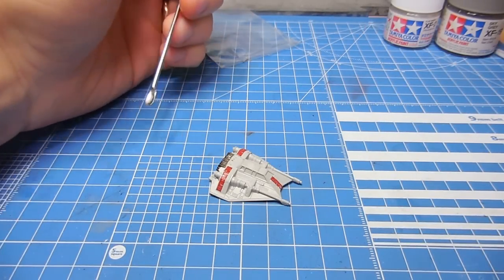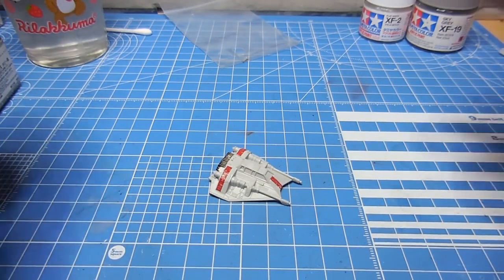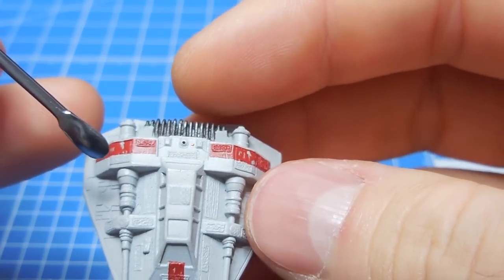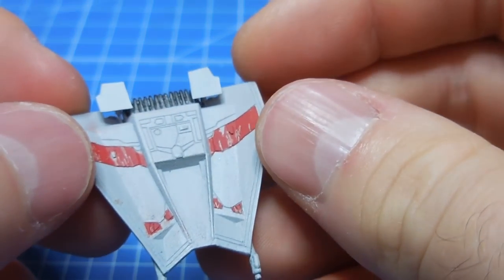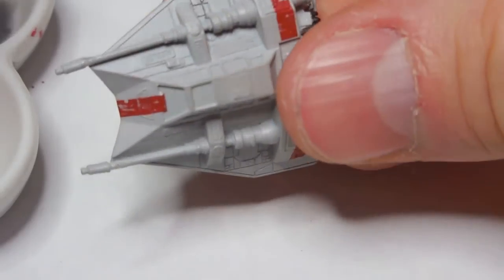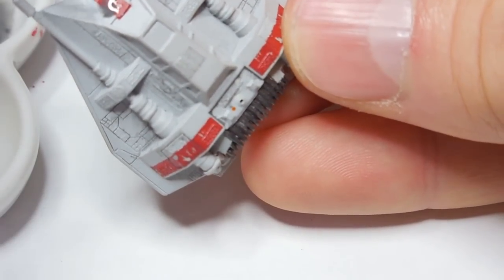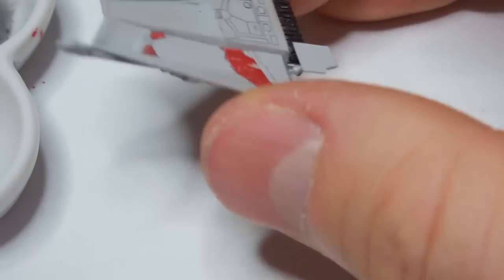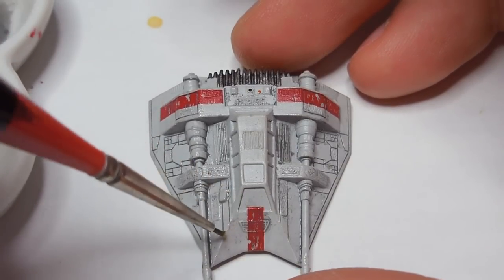AMT AT-AT Imperial Walker plamo build 10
Work continues on the MPC/AMT AT-AT diorama. I had recorded footage of assembling and painting this custom Snowspeeder sculpted by my friend Gary, but that footage was lost when I accidentally deleted the directory on my laptop (stupid touchpad mouse!). The AMT kit came with the defense turrets, but only the MPC version came with a Snowspeeder. Here I'm weathering the Snowspeeder using Mr. Weathering Colors.